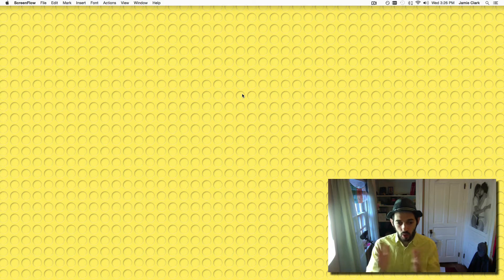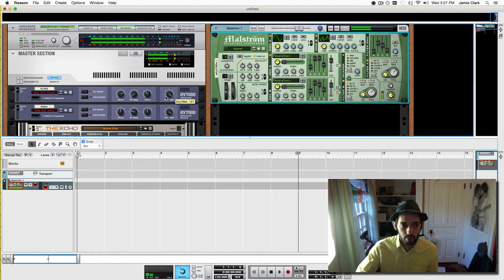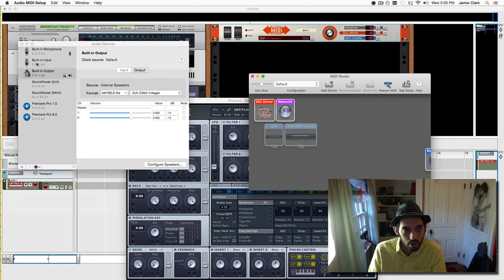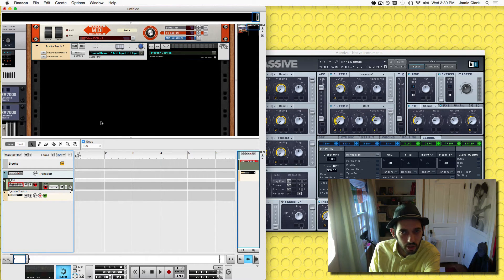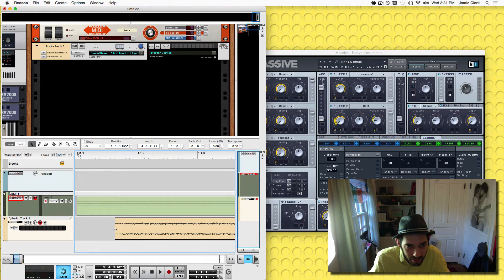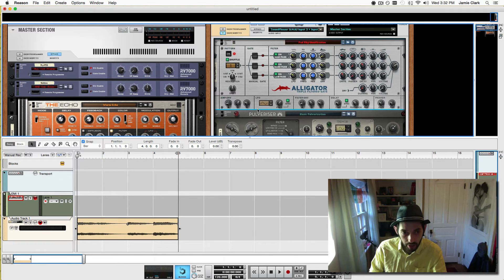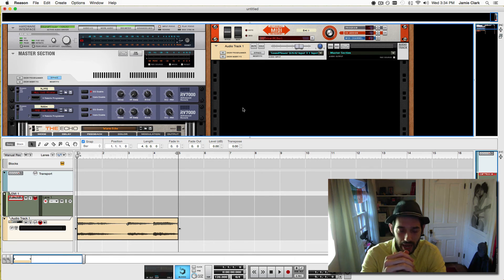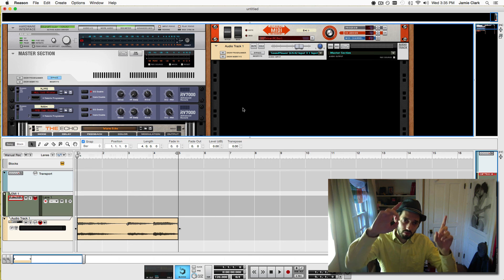How To use Reason EMI with Native Instruments Massive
Use the External Midi Instrument device in Reason 7 and 8 to control soft synths outside of reason like Massive, Reaktor, Razor, Absynth, Kontakt, Maschine, or even other DAWs like Ableton Live!

Update: Soundflower is no longer being developed, and the "replacement" LoopBack is not free, but if you get SoundFlower and SoundFlowerBed working on your mac, this process will still work. It will also work if you have a loopback recording "input" on your audio interface. I have one on my Focusrite Saffire Pro 40 that works the same way as SoundFlower did in this video.